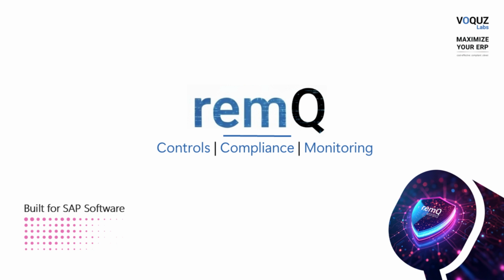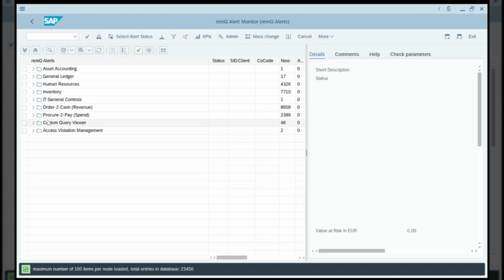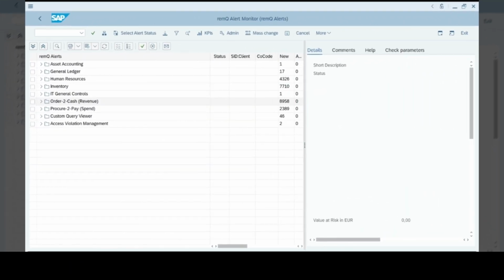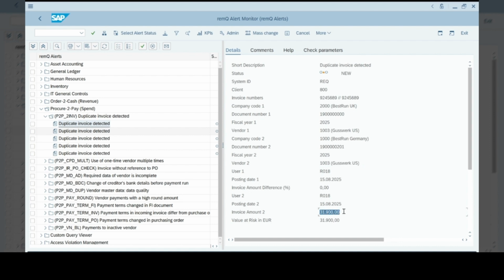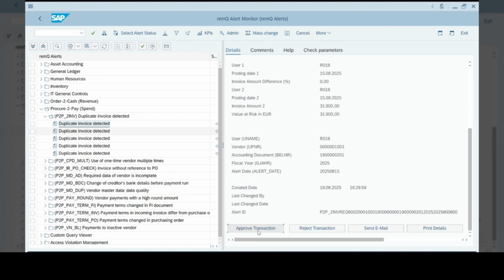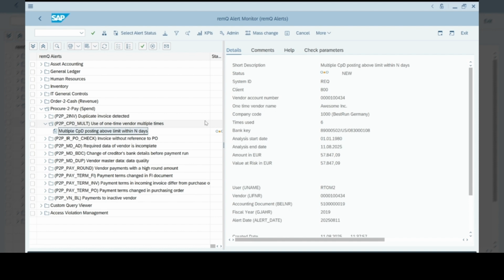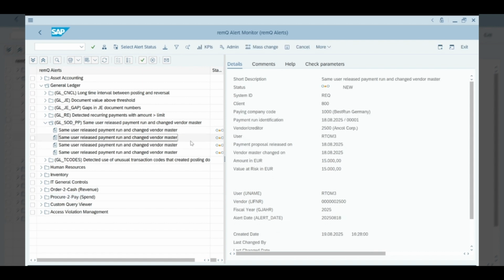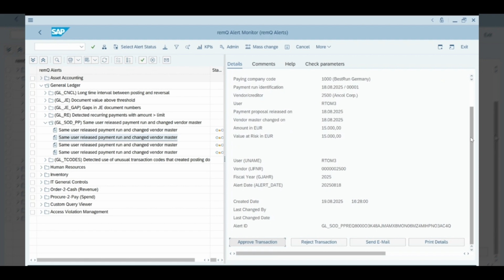remQ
- SAP S/4HANA invoice processing
- duplicate invoice detection SAP
- invoice automation SAP
- SAP payment terms validation
- SAP compliance automation
- intelligent invoice checking SAP
- SAP finance automation demo
- duplicate payment prevention SAP
- SAP accounts payable automation